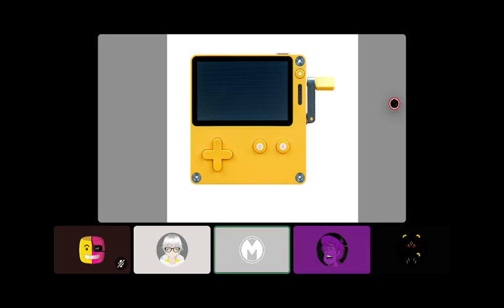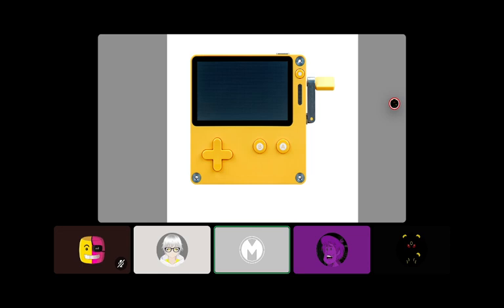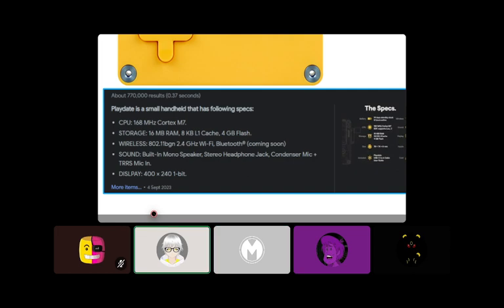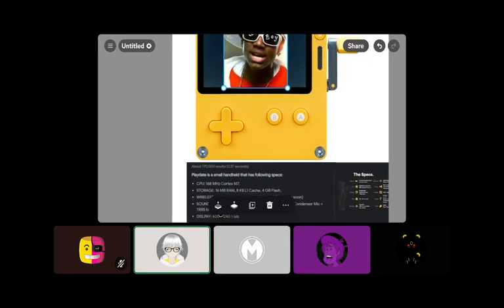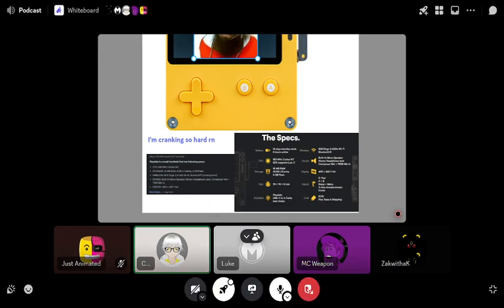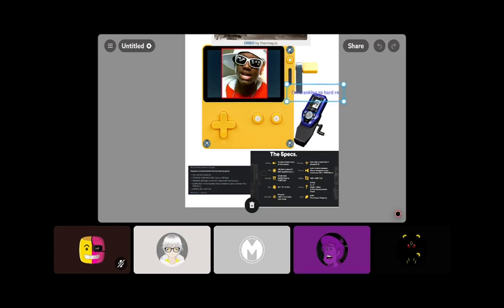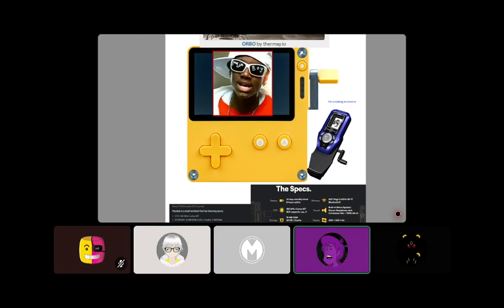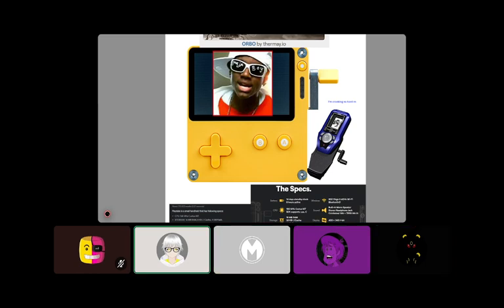What on Earth Podcast: Ep3.3 - The Playdate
In todays episode we will be talking about the new crankable handheld console the Playdate

Hosted by: Luke, Ryan, Cryscorde, Brian and Zak